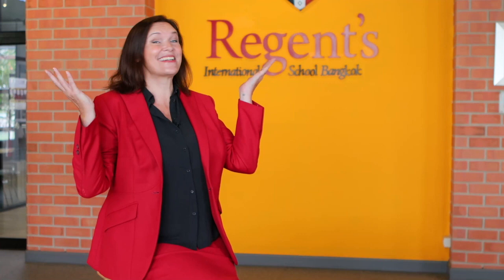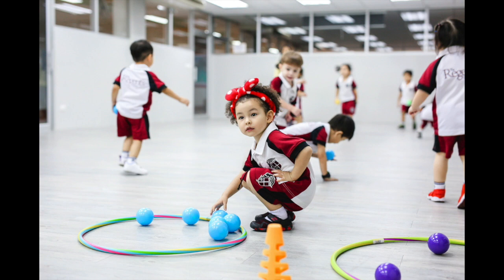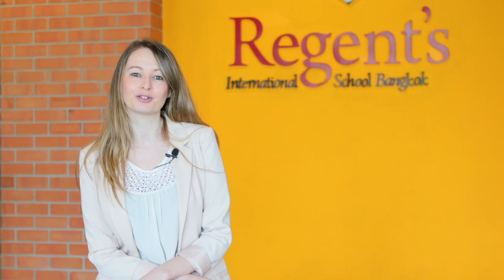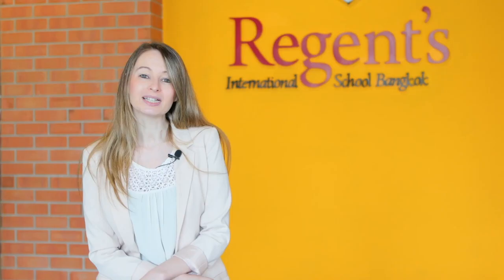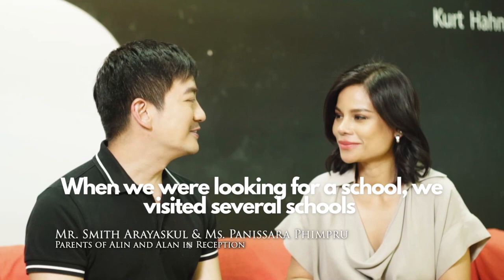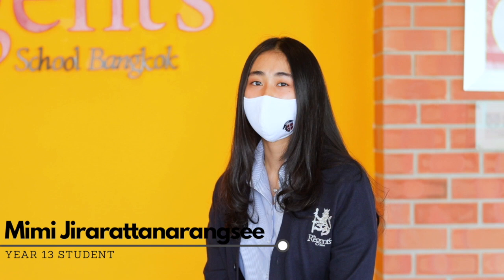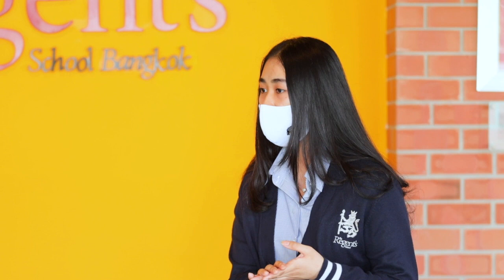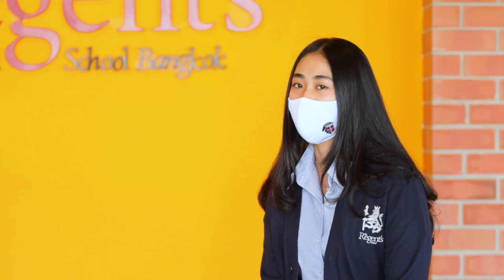Virtual Tour of Regent's International School Langsuan Campus (highlights version)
Regent’s International School is launching a new Early Years Langsuan campus in August 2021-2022. The new school will offer the best for Early Years in the heart of Bangkok, a new purpose-built, family-friendly school. We are an English National Curriculum school that offers an excellent education. The school will be taught by qualified teachers.